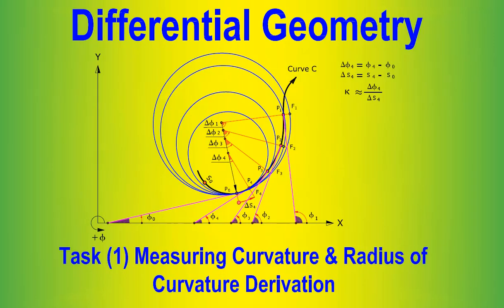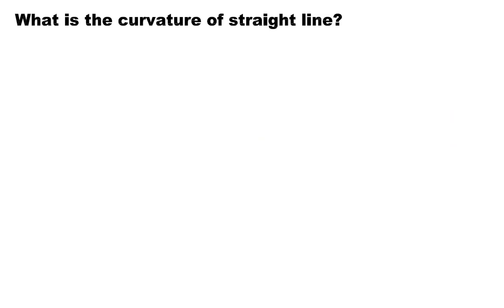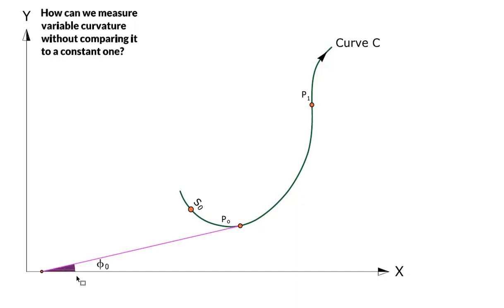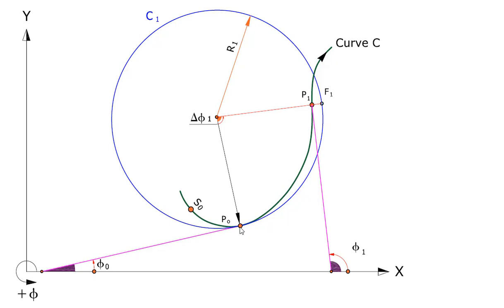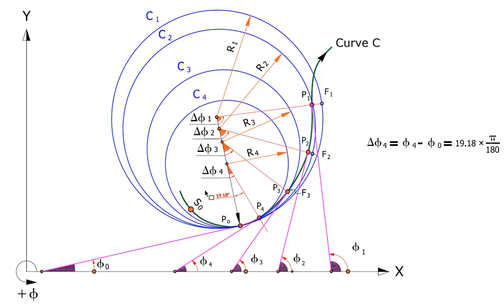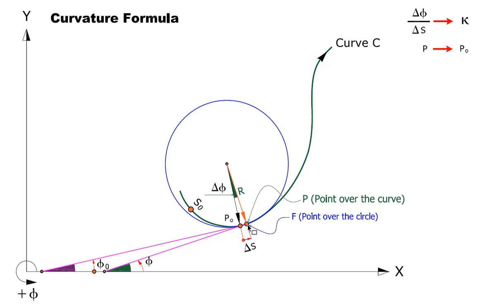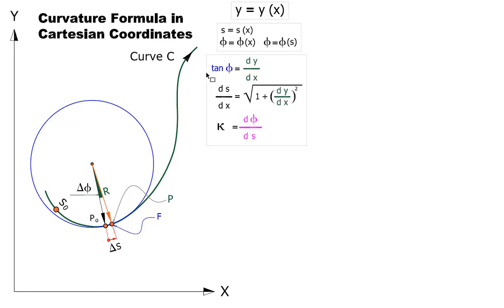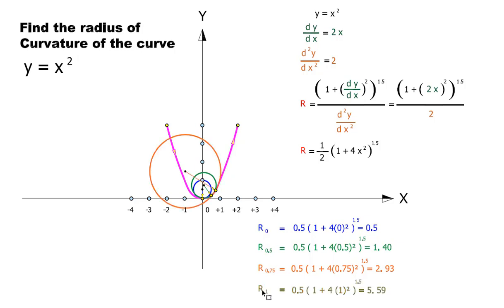Task (1) Measuring Curvature & Radius of Curvature Derivation in 2D Cartesian Coordinates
This lecture is for calculus and differential geometry students
If you desire to understand curvature in depth, this lecture is for you.
The video explains the followings,
1-The meaning of curvature
2-Measuring curvature How to visualize curvature
3-The sign of curvature
4-The derivation of curvature formula in 2D Cartesian coordinate